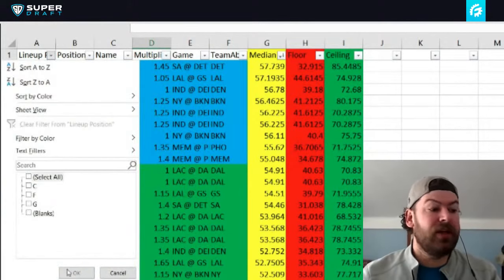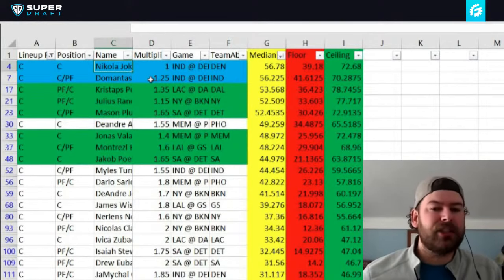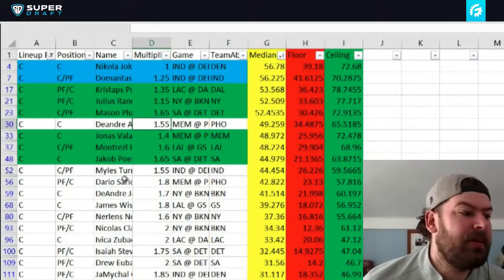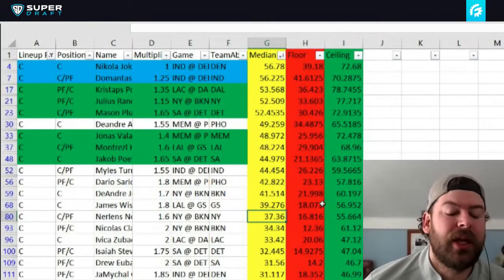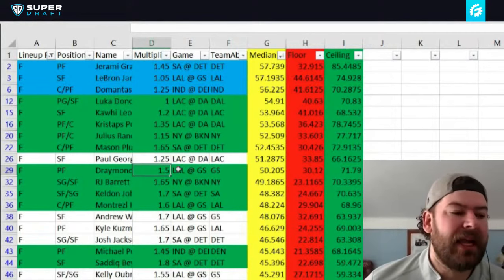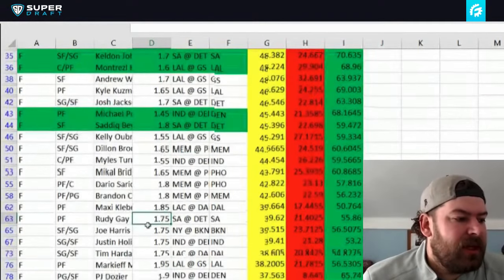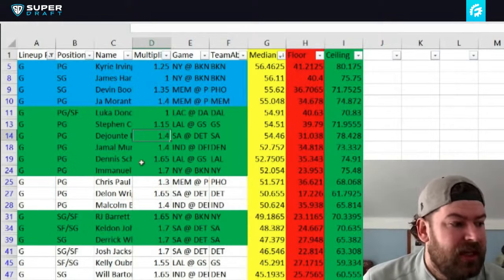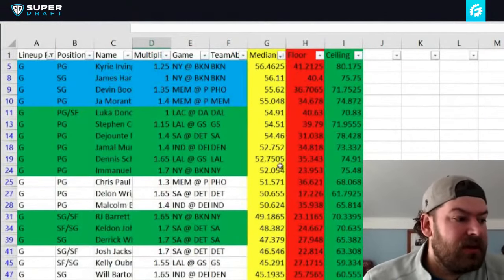SUPERDRAFT NBA DFS ADVICE AND PICKS: MONDAY 3/15/21 - ROTOGRINDERS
Grant Neiffer is here to introduce you to SuperDraft and it’s unique, multiplier format! Roster your favorite plays without worrying about a salary cap! Today he goes through the 8 game NBA slate for Monday, 3/15/21! Otherwise $50 max on any deposit below $150, so take advantage of this great deal!